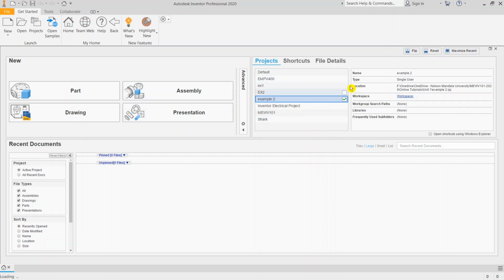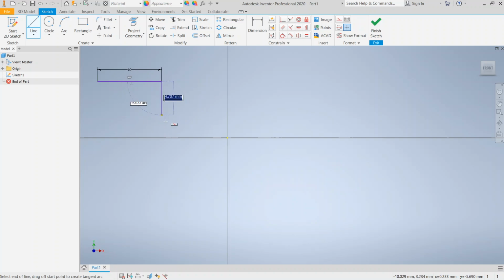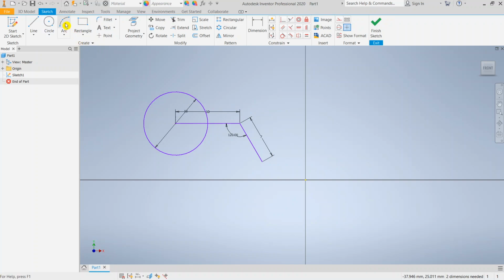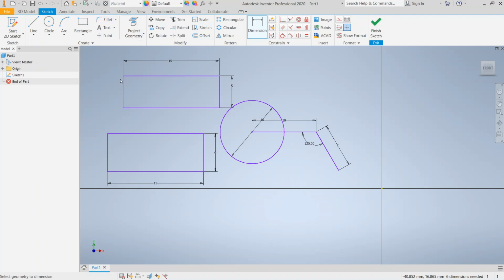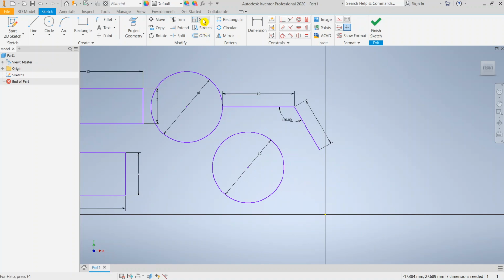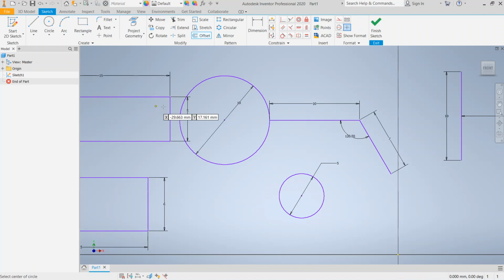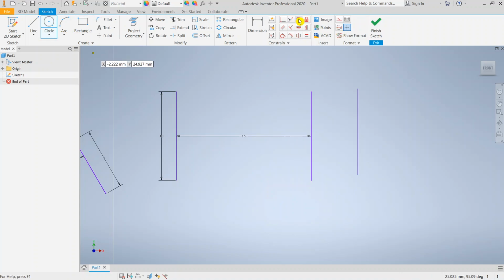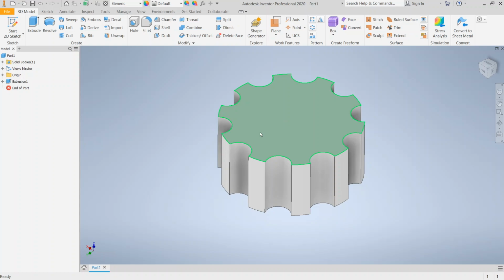Section 1 sketch toolbar video 2